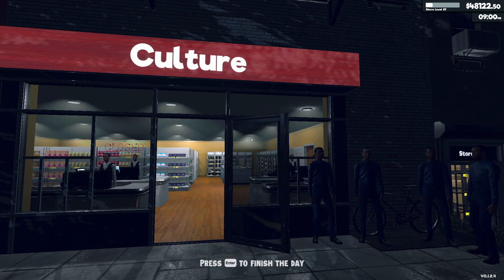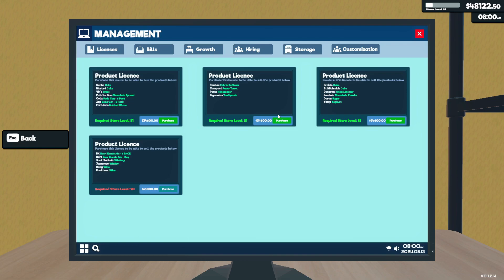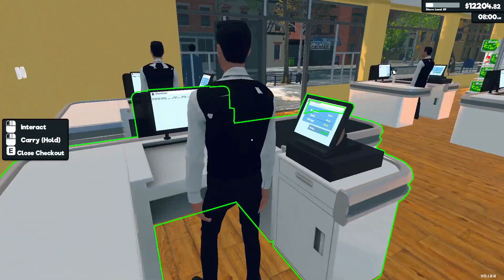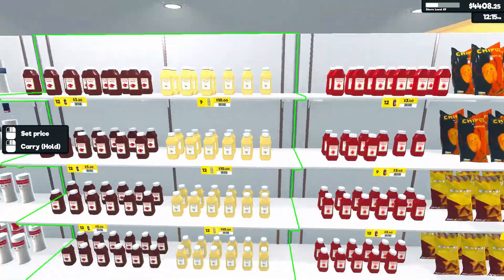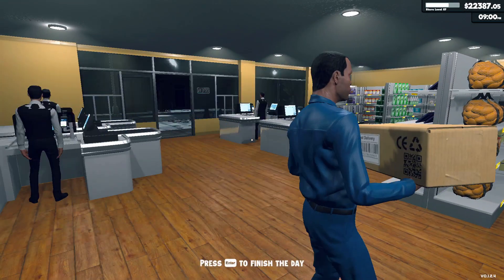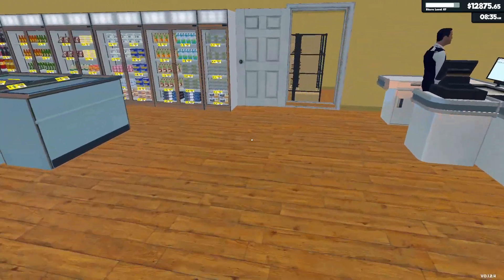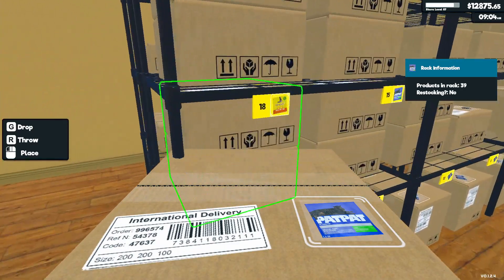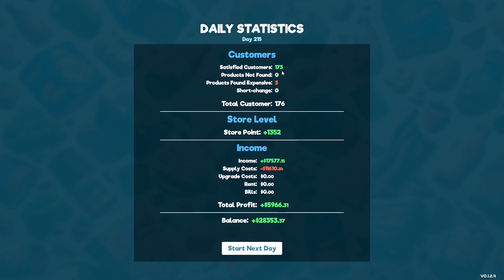Huge store makeover to attract higher customer counts in Supermarket Simulator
Supermarket Simulator is still in early access, but after playing for 5 minutes. I feel like it has been out for years. I am running a playthrough series, informing you on the basics, staying in line with the developer's roadmap and aiming to entertain you in the process.

Hope to see you in the comments

Take care